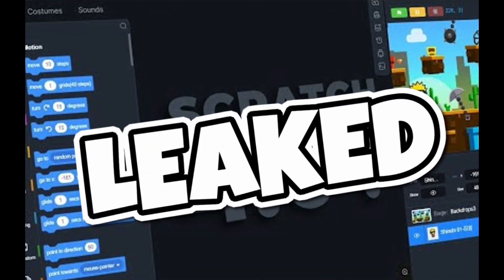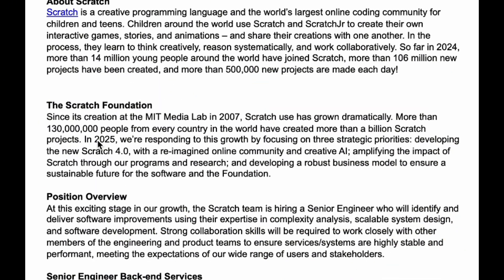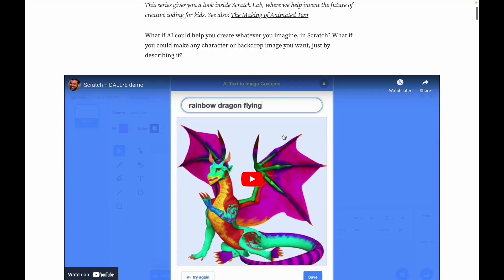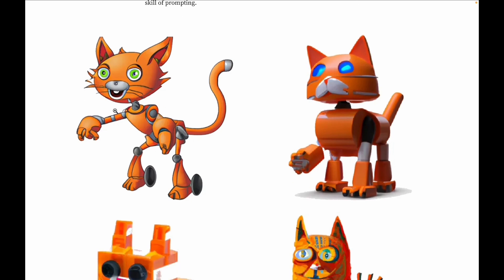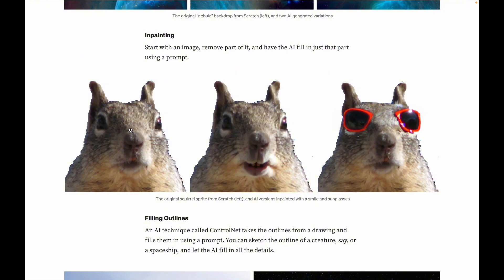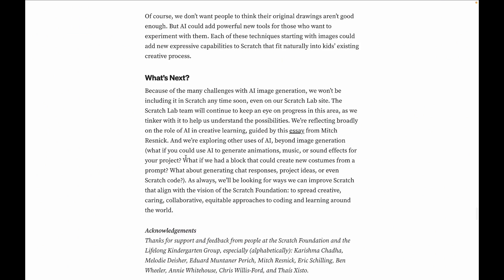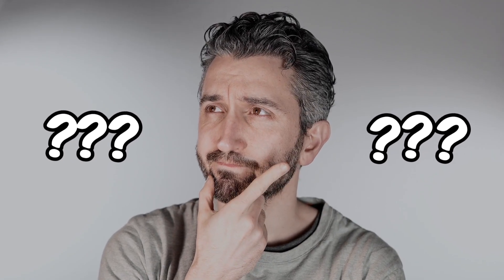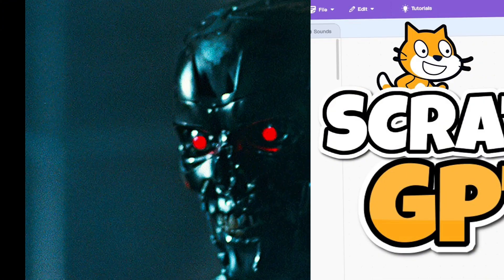Scratch 4.0 Is Coming Out!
Scratch 4.0 is coming out soon and it will have new AI features!